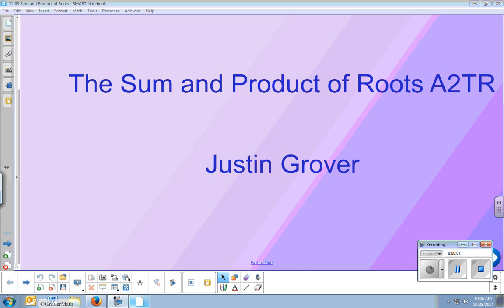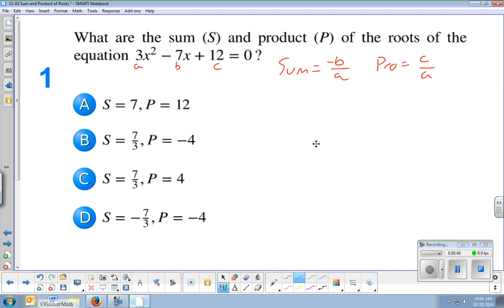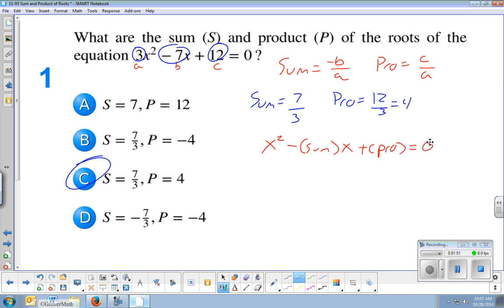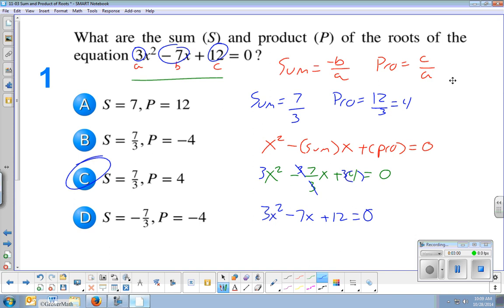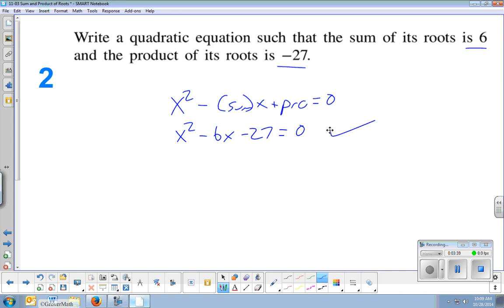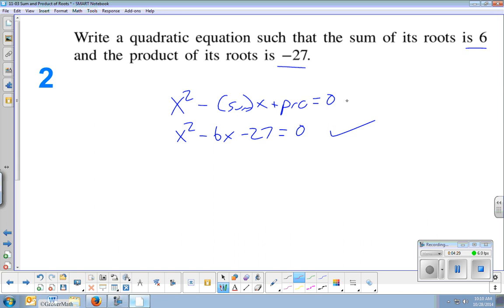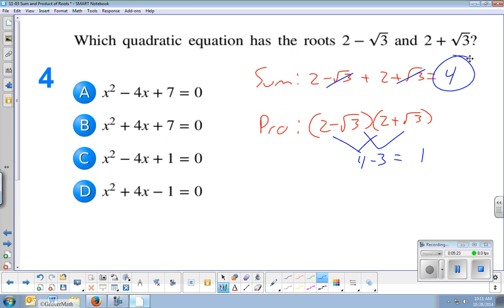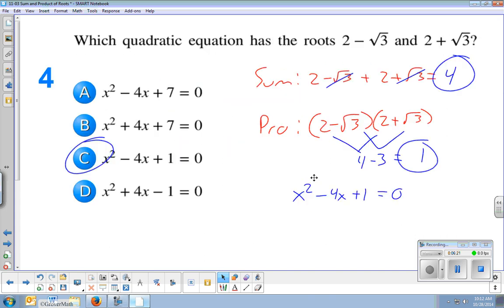Sum and Product of Roots A2TR